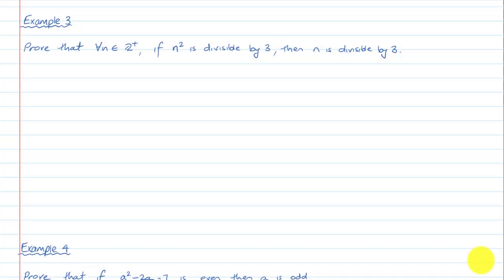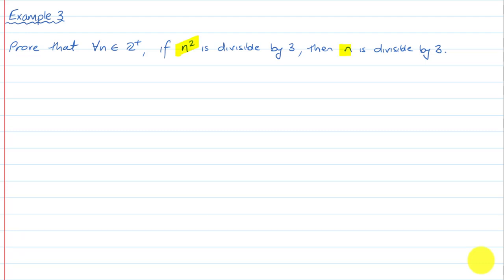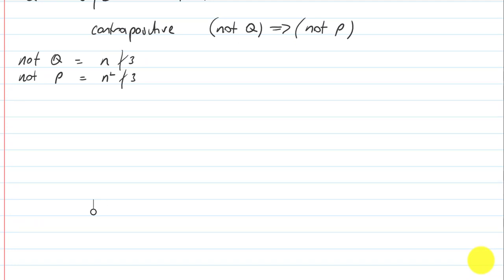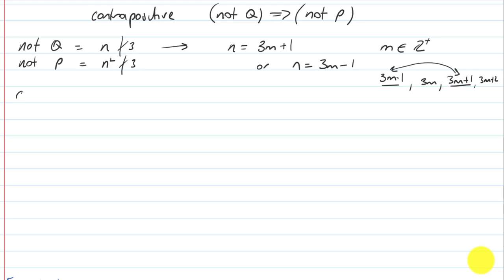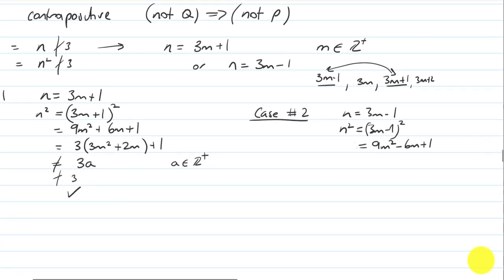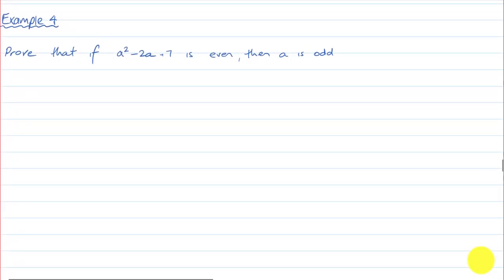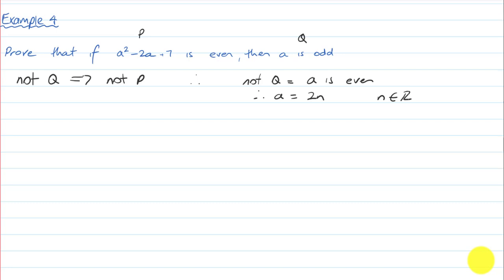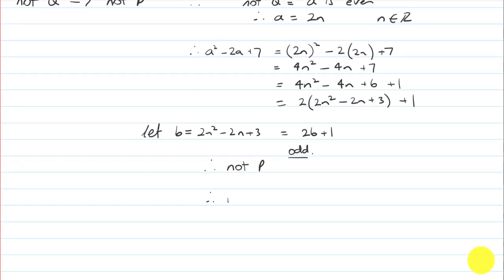Specialist Mathematics - U1T3V4 - Proof by contrapositive part 2 examples (SC)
Thsi is part 2 of the contrapositive videos, the examples. enjoy.